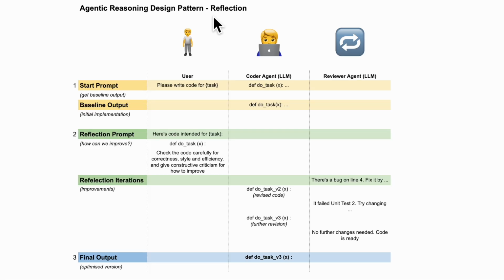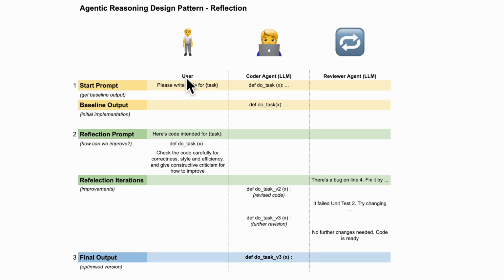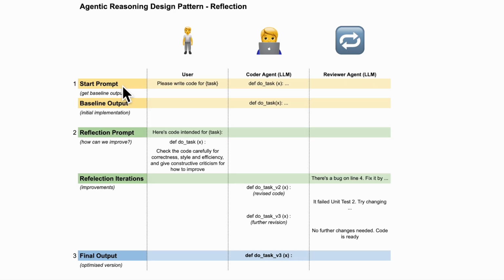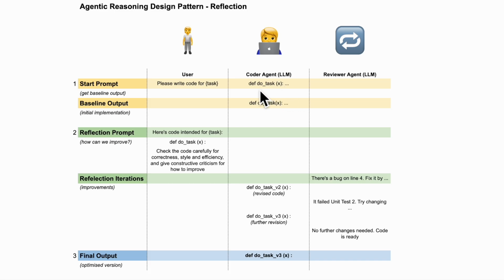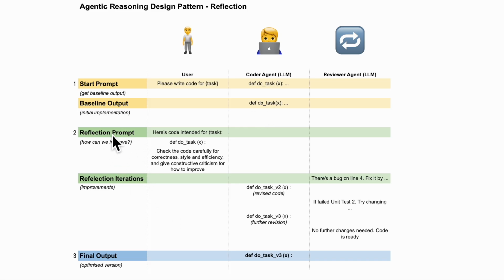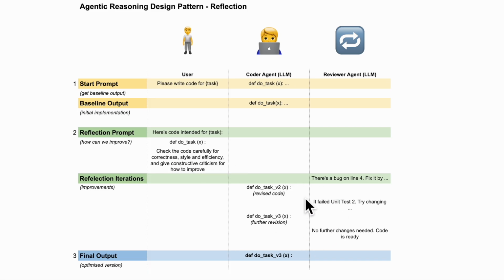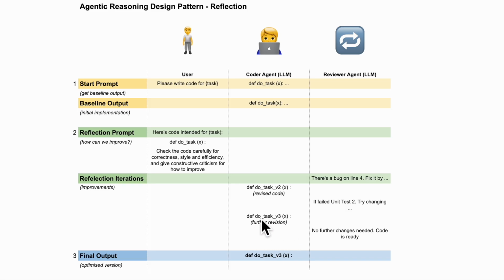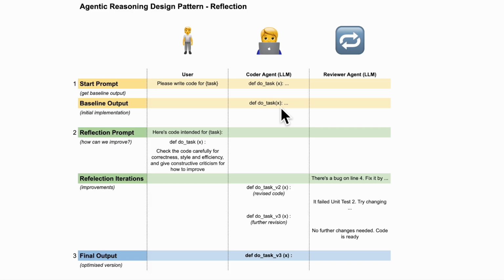How do Agents Reason? - Reflection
Agentic Reasoning Overview - Reflection

Three Players
User Coder Agent (LLM) Reviewer Agent (LLM)

1 Start Prompt Please write code for {task} def do_task (x): ...
 (get baseline output)
 Baseline Output          def do_task(x): ...
 (initial implementation)

2 Reflection Prompt         Here's code intended for (task):
 (how can we improve?) def do_task (x) :

Check the code carefully for correctness, style and efficiency, and give constructive criticism for how to improve

Reflection Iterations
(improvements)

There's a bug on line 4. Fix it by ...

"def do_task_v2 (x) :
(revised code)"

It failed Unit Test 2. Try changing ...

"def do_task_v3 (x) :
(further revision)"

No further changes needed. Code is ready

Final Output
def do_task_v3 (x) :
(optimised version)